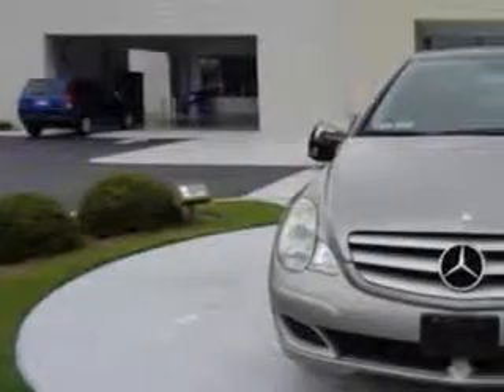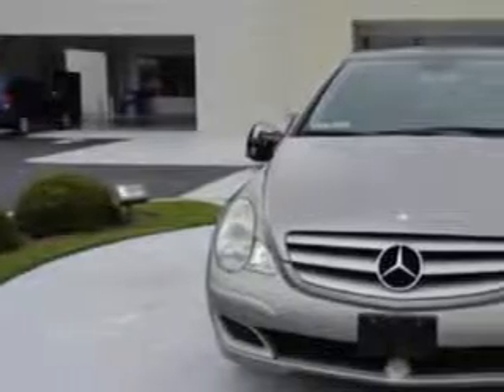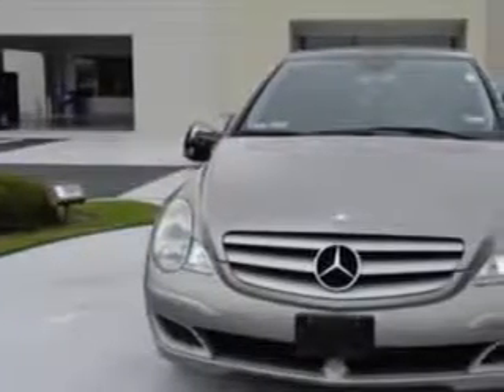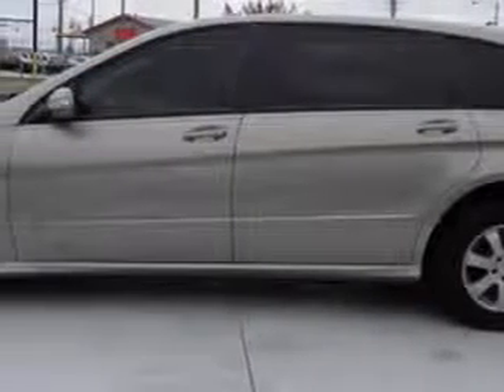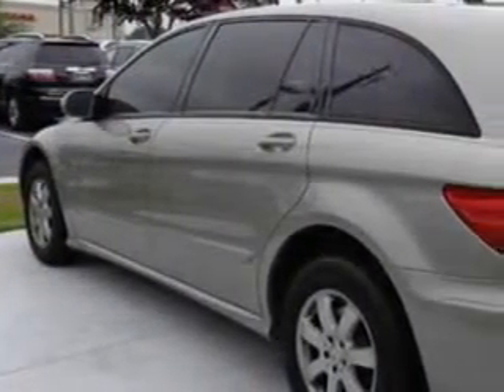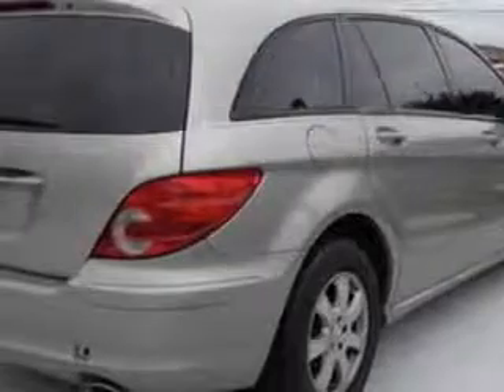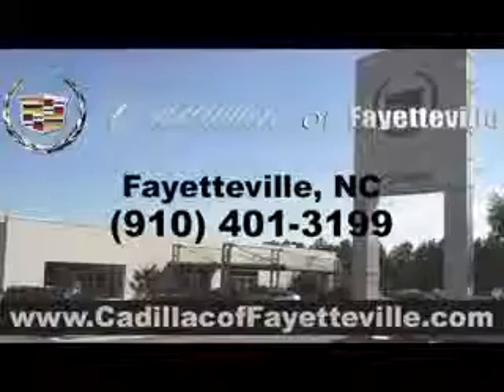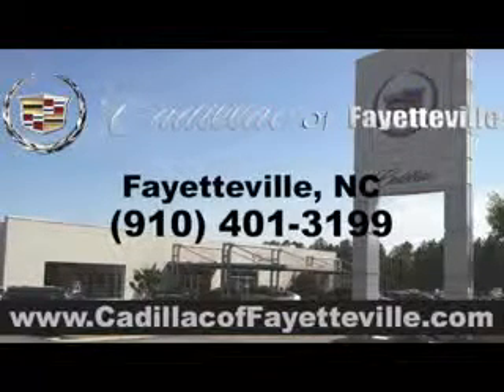2006 Mercedes-Benz R-Class Cadillac of Fayetteville Fayetteville, NC 28303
Mercedes-Benz R-Class Check out this  Tan   Mercedes-Benz R-Class Wagon AWD, equipped with a 6 Cylinder engine and an automatic transmission.
MILES: 101,522
VIN:4JGCB65EX6A005218